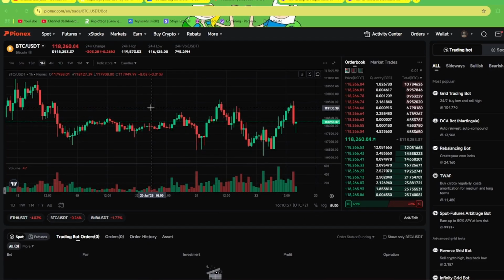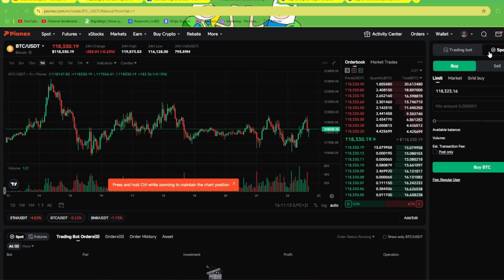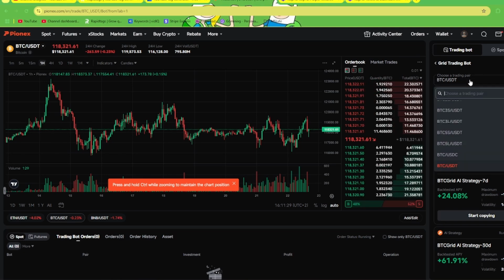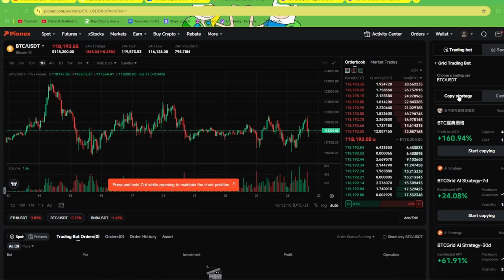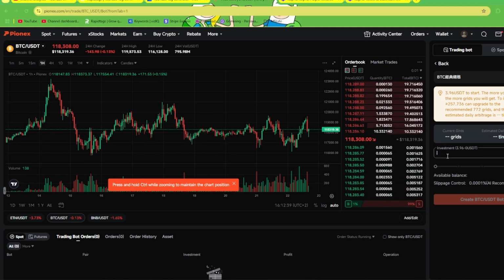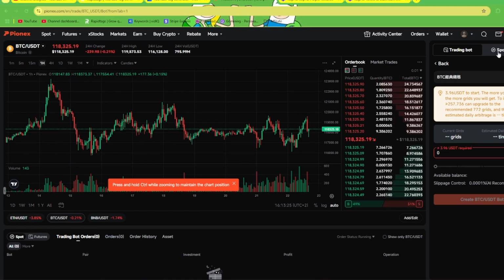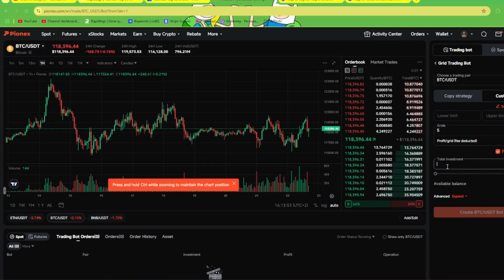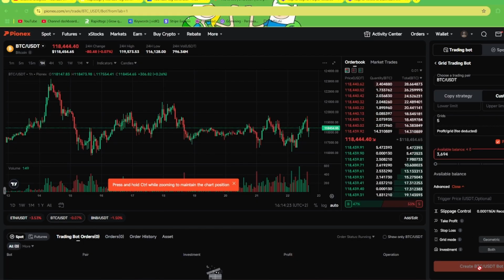How To Setup Grid Trading Bot in Pionex (Step By Step)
In this video I will show you step by step how to create and set up a grid trading bot on Pionex. This video was made so even beginners can learn how  to create a grid trading bot and start earning passive income on the crypto market.

So a grid trading bot is an automated trading software that aims to profit from market volatility by placing buy and sell orders at predetermined price levels, forming a "grid" on a price chart. It works by placing buy orders below the current market price and sell orders above it, automatically executing trades as the price fluctuates. This allows the bot to capture small profits from price movements within the defined grid, without requiring constant human monitoring.

This video is about:
How does the grid bot work in Pionex?
How to create a grid bot?
Is grid bot profitable?
What is the most profitable bot on Pionex?